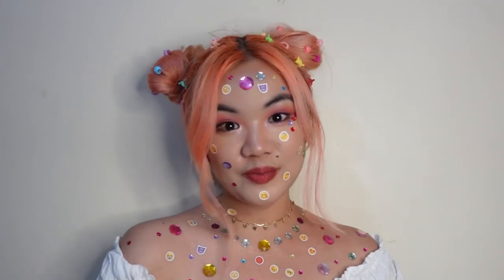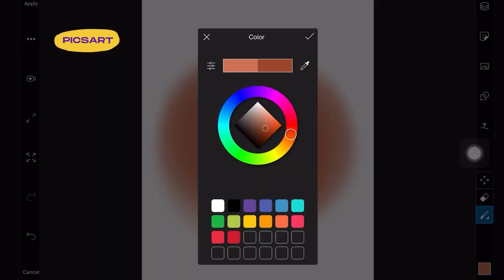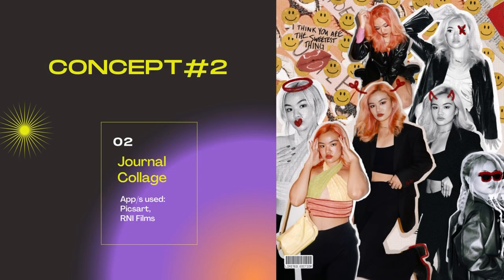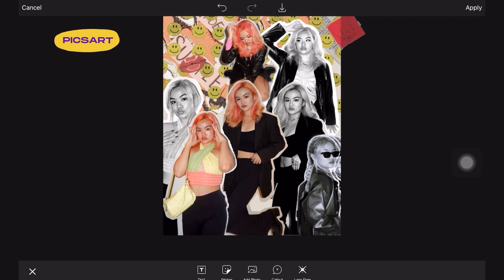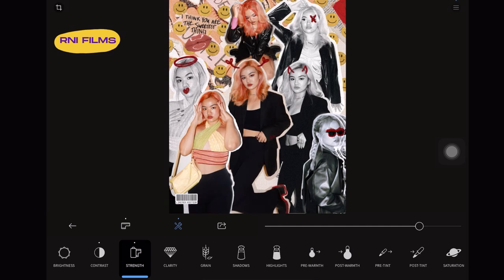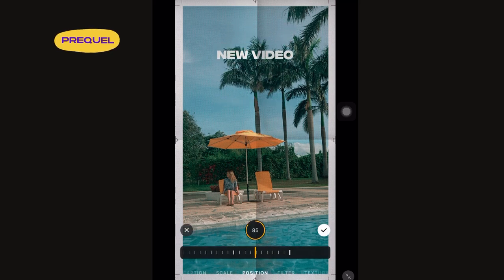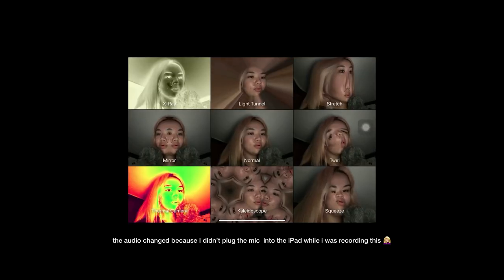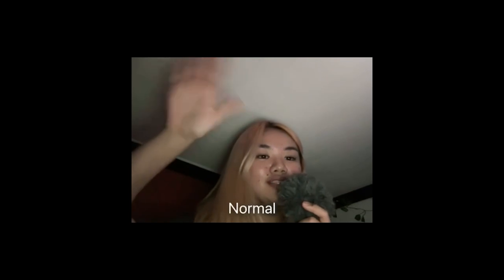how to make “aesthetic”/y2k /magazine pinterest edits 🔥💘 (picsart, prequel, rni films)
HEYYYYY💘💘💘 I’ve always loved editing my own photos especially if I’m feeling creative and I’m so happy I finally had the courage to upload them on Instagram. AND SOME OF U REALLY LIKED IT SOOOOOO. here’s a tutorial on how i make my Aesthetic/ Y2K/ Magazine collage edits (I honestly don’t know how it’s called lol)

But yeah!! Hope you enjoy this video and see you guys on my next one 💘💘💘 love uuuuu!

Time codes
0:00 - Intro
0:39 - Apps Used
1:14 - Concept #1 - Magazine-like Edit
3:08 - Concept #2 - Journal Collage Edit
5:56 - Concept #3 - Funky Colorful Y2K Edit
7:41 - Concept #4 - Old Poster Edit
9:15 - Kae Notes (Outro)